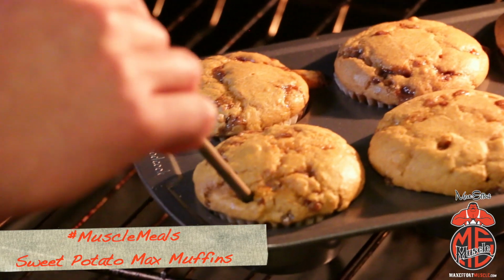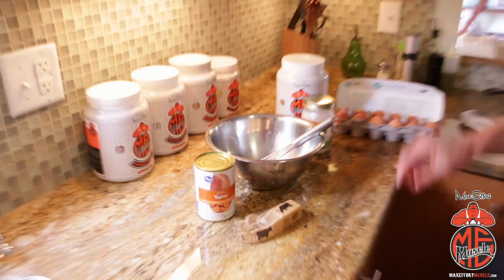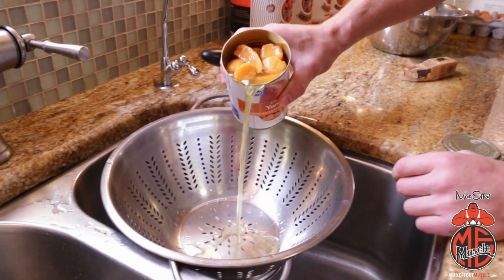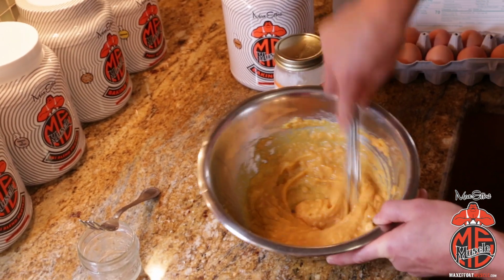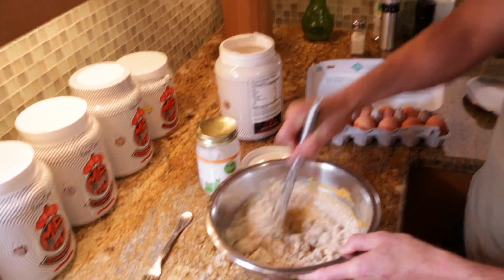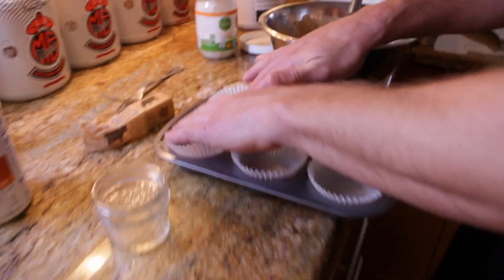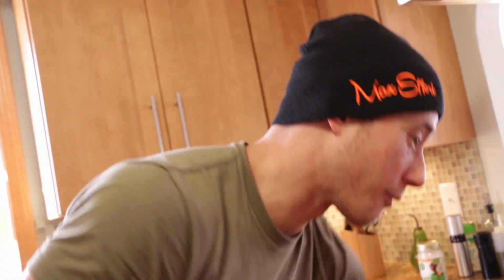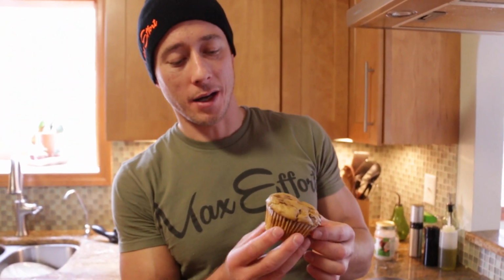Muscle Meals Ep 34 | Dustin Myers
On this episode of Max Effort Muscle Meals, Chef Dustin Myers is baking something special for your pre Thanksgiving cravings!

It involves sweet potatoes, Max Effort Baking Mix, and an Oven.

On this episode of Muscle Meals, Coach Dustin Myers is showing you how to make a tasty treat that is quick and easy to make!